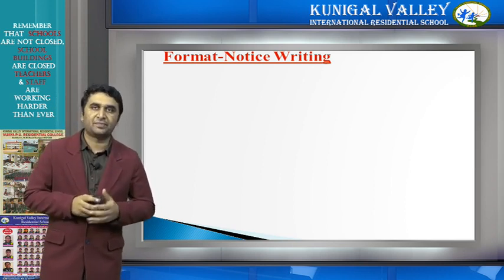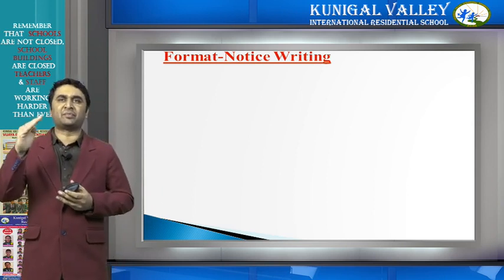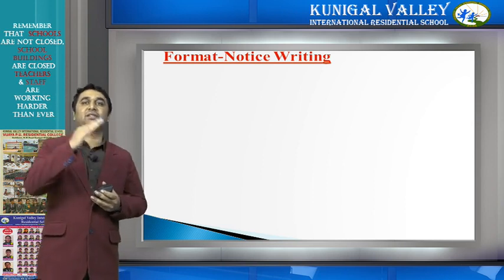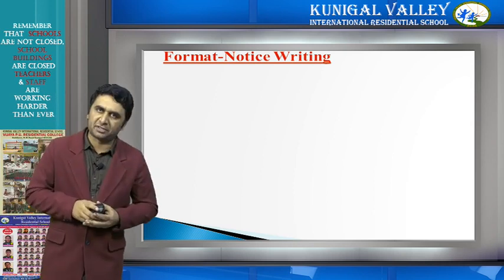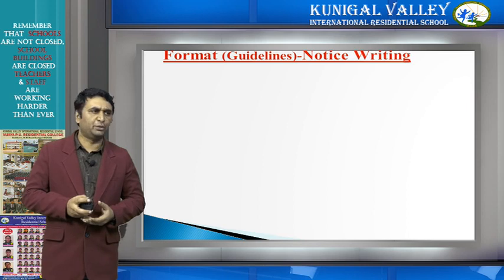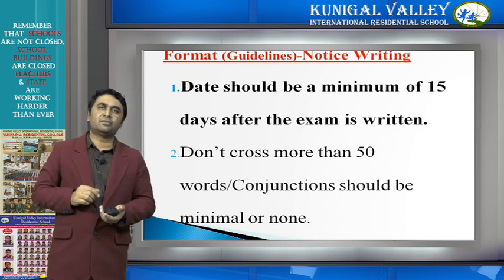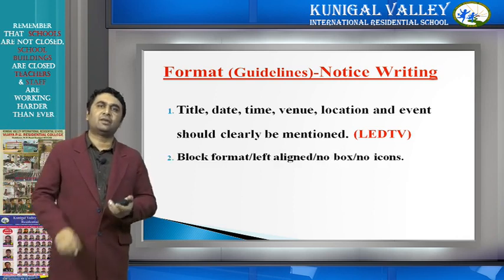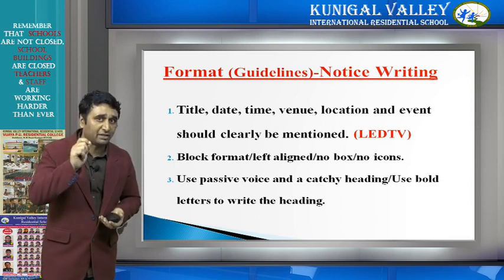English Grammar Notice & Emails Grade VIII IX X Part II